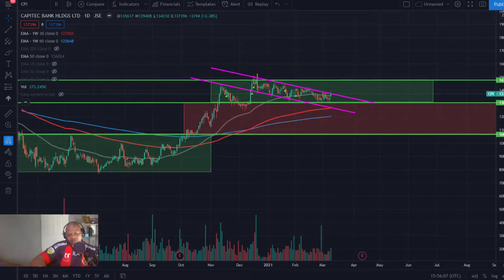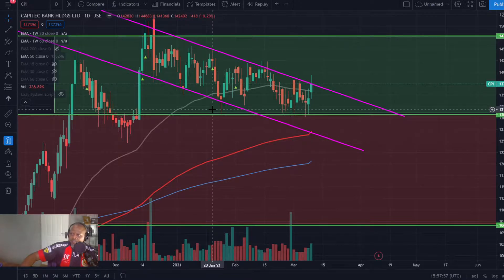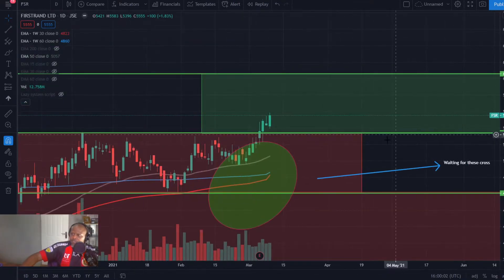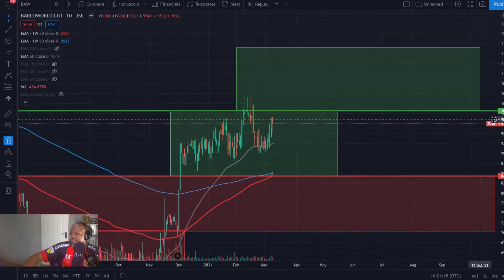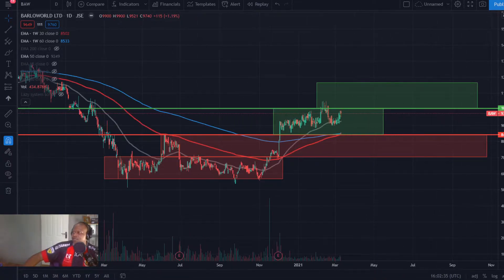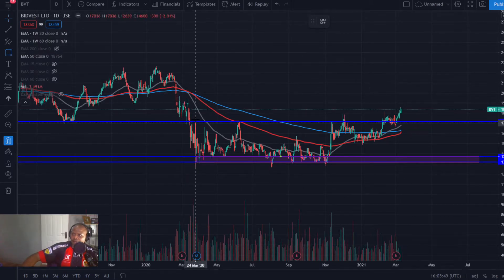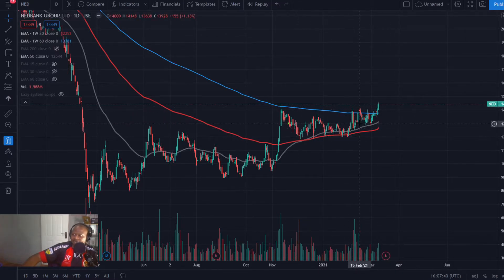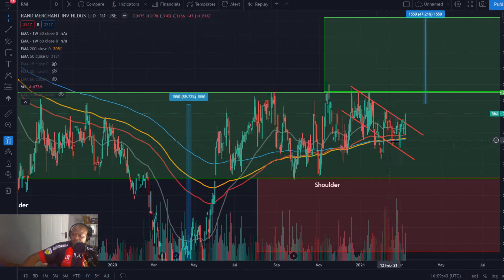Village Trader charts | Its a bull Market | Banks are back in play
Please checkout the Village Trader podcast on

Preffered Charting platform: TradingView.com/?offer_id=10&aff_id=24592